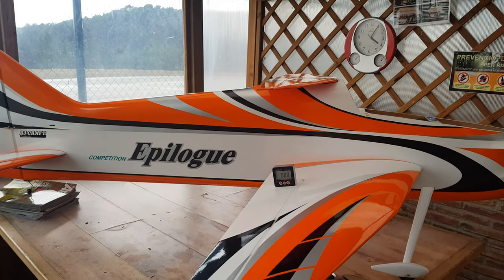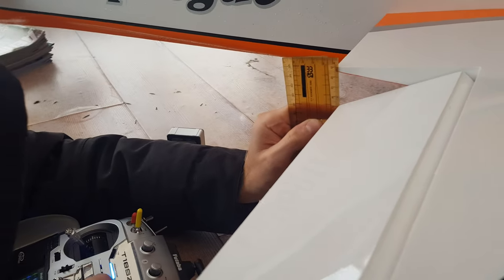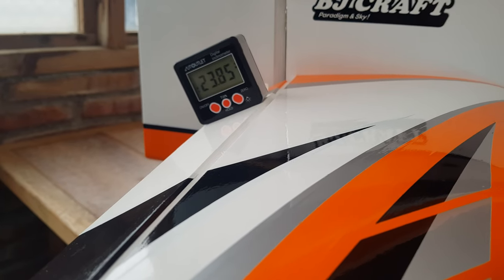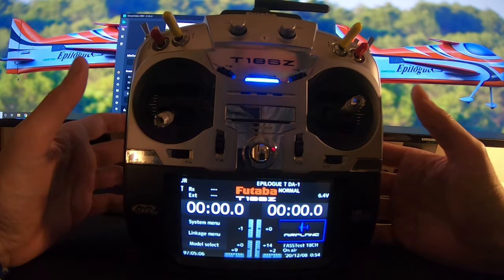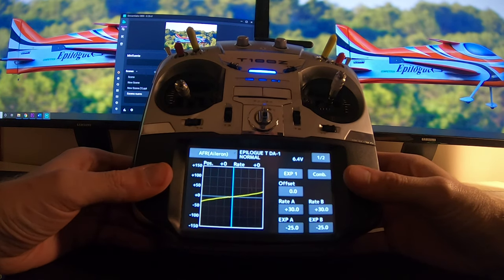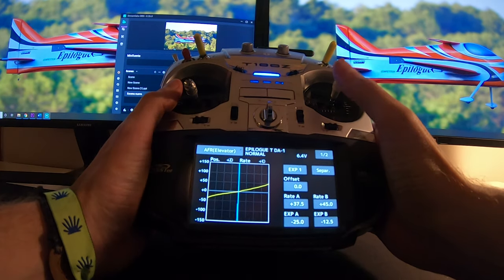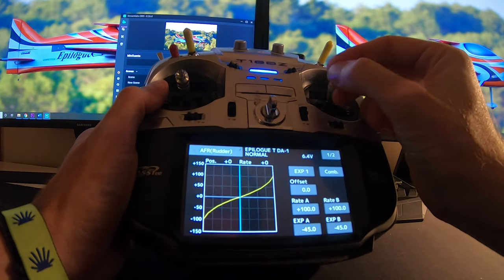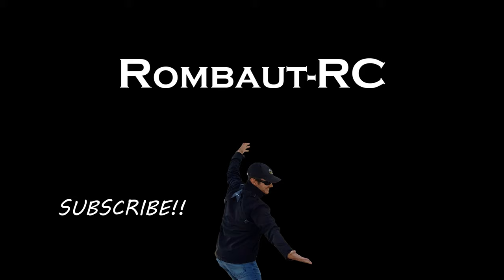Dual Rates and Expos for F3A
In this video, we measure the deflection angles for all the control surfaces and for each flight condition!

Cheers!